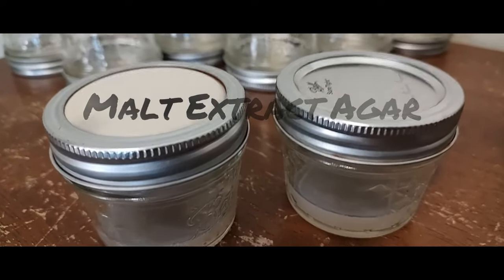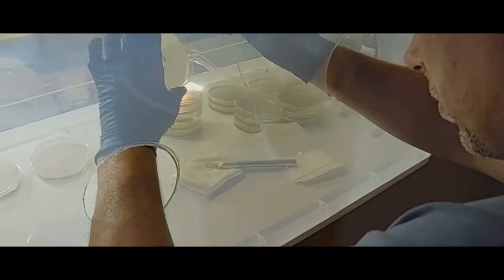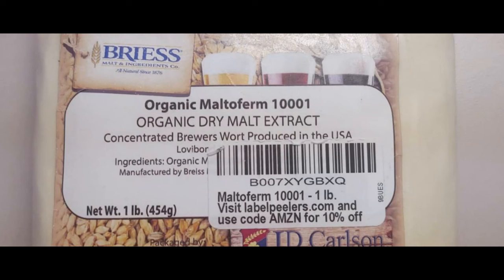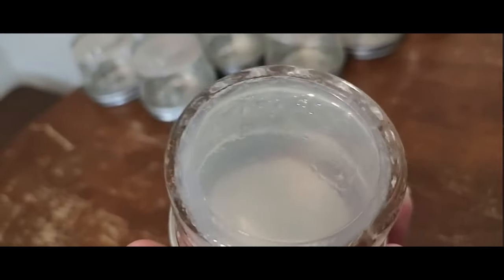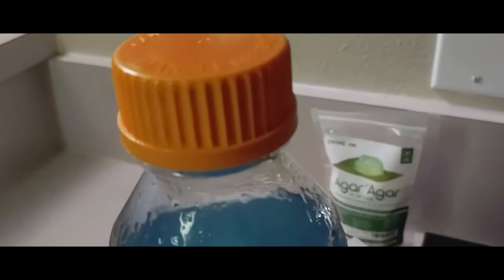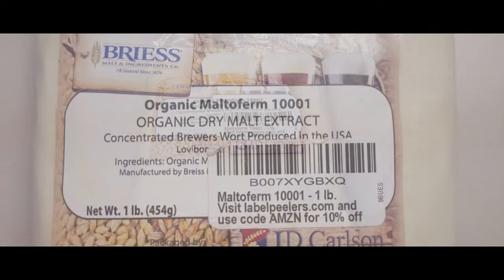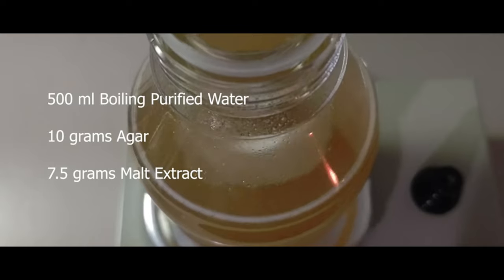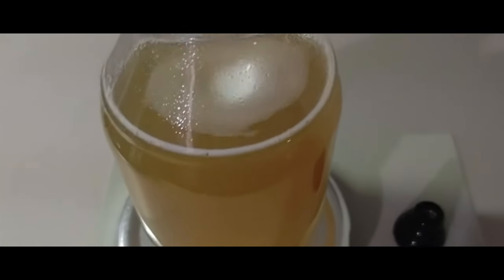MEA How to Make Malt Extract Agar for Rhizomorphic Growth Mushroom Mycelium Home Mycology Recipe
MEA How to Make Malt Extract Agar for Rhizomorphic Growth Mushroom Mycelium Home Mycology Recipe. We appreciate you and your comments.